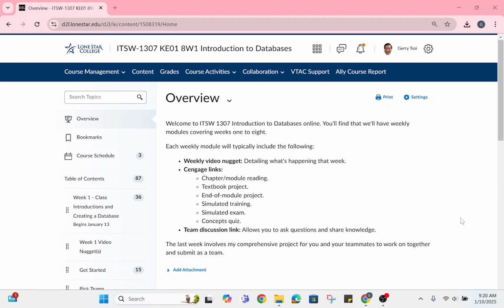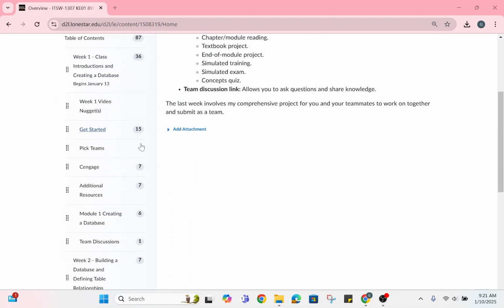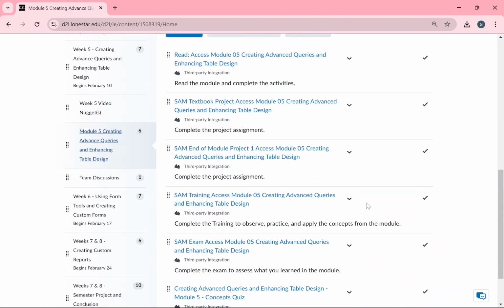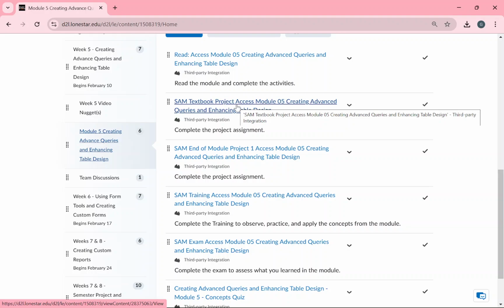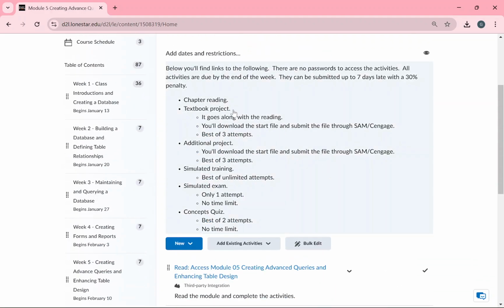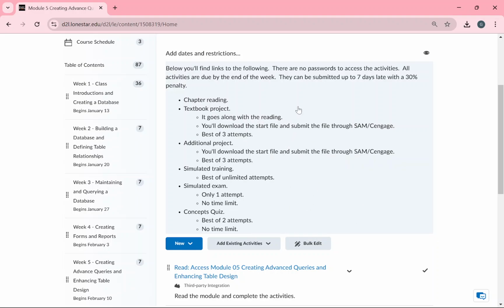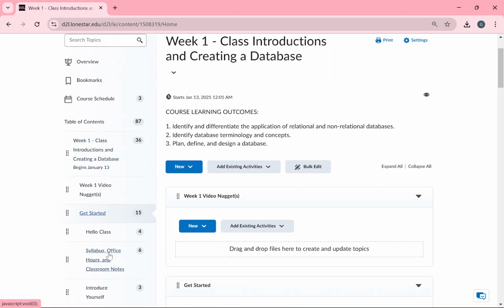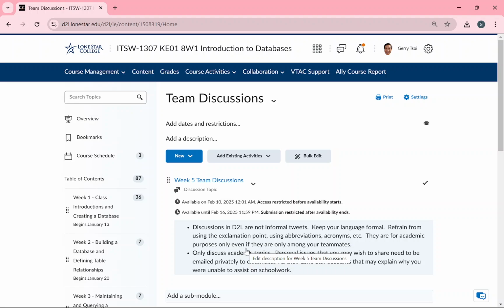What's Up with ITSW 1307?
Welcome to ITSW 1307 Introduction to Databases online. You'll find that we'll have weekly modules covering weeks one to eight.

Each weekly module will typically include the following:

1. Weekly video nugget: Detailing what's happening that week.
2. Cengage links:
     -Chapter/module reading.
     -Textbook project.
     -End-of-module project.
     -Simulated training.
     -Simulated exam.
     -Concepts quiz.
3. Team discussion link: Allows you to ask questions and share knowledge.

The last week involves my comprehensive project that I've personaly written for you and your teammates to work on together and submit as a team.